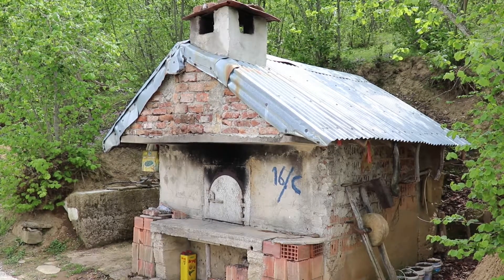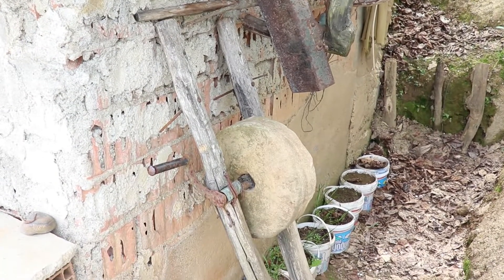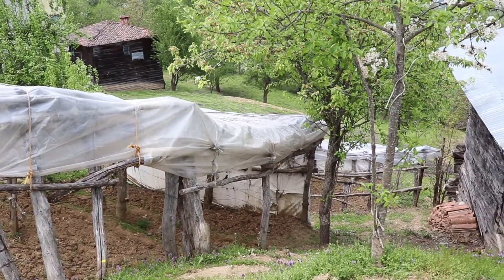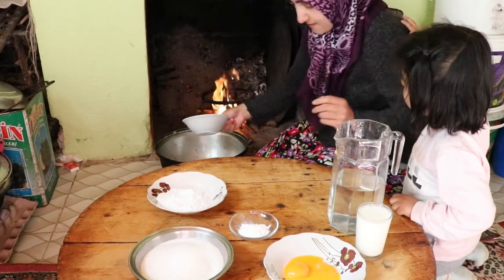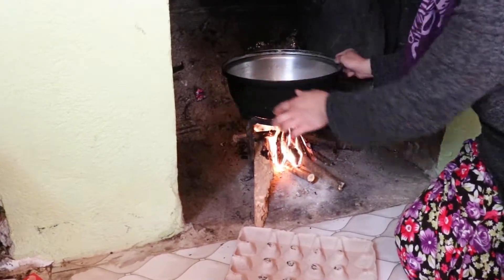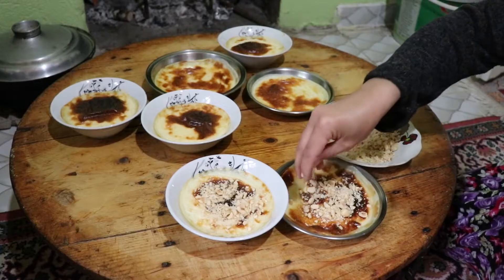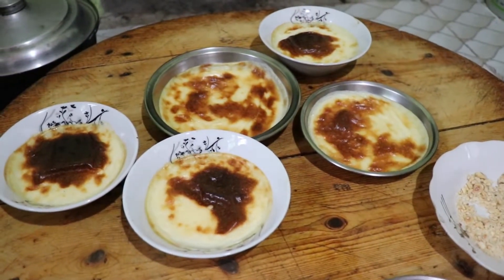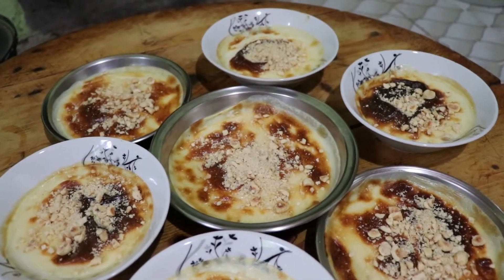Delicious Rice Pudding II Turkish Sutlac II Rural Village Cooking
Turkish oven baked rice pudding recipe, rural village peoples life.